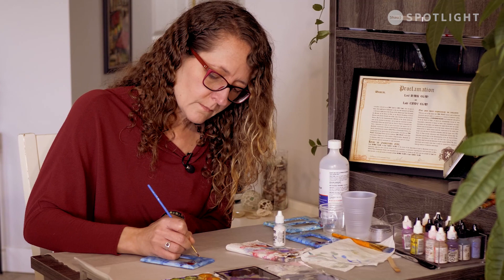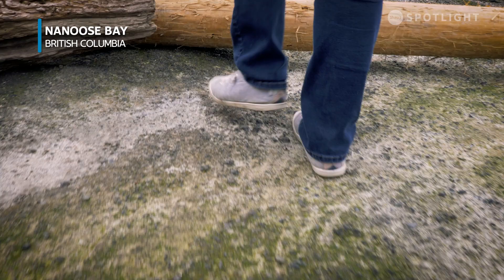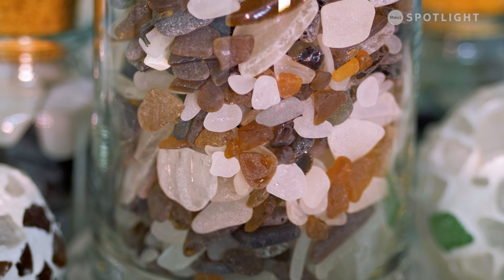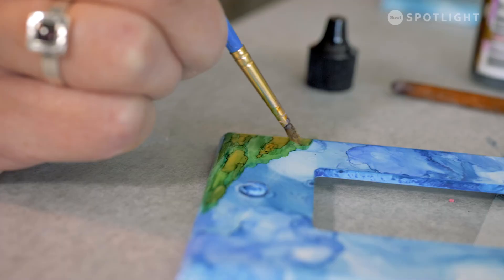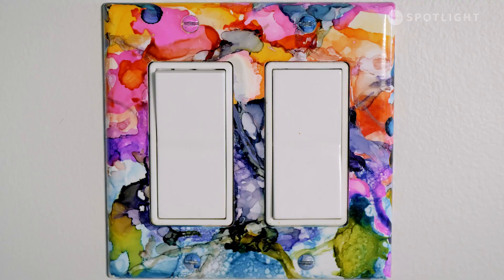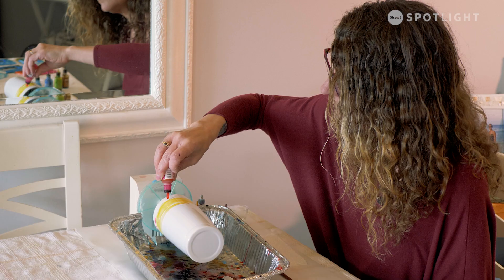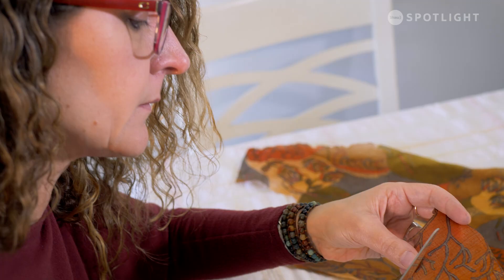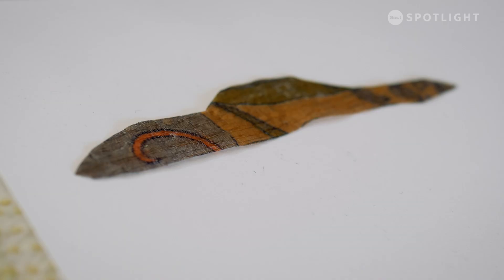Seatiful Artworks, Repurposing and Upcycling with Passion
West Coast artist Cindy Egan draws creative inspiration from the ocean around her. She is also very passionate about reducing the amount of waste she makes. Through upcycling and repurposing, Cindy transforms regular household items into colourful works of art.

Title: Creating Beauty By The Sea
Producer: Jocelyn Matwe